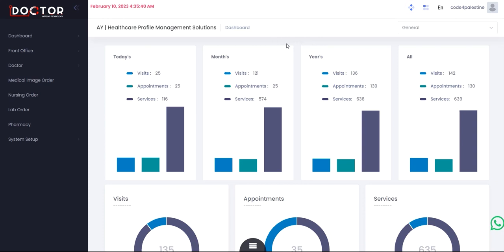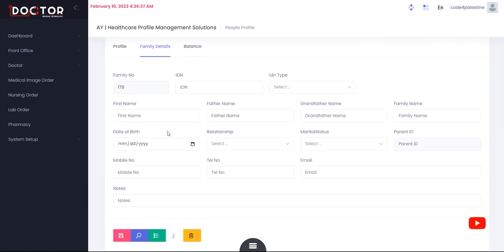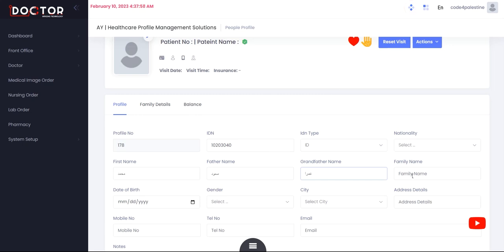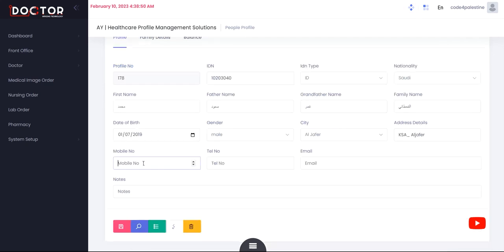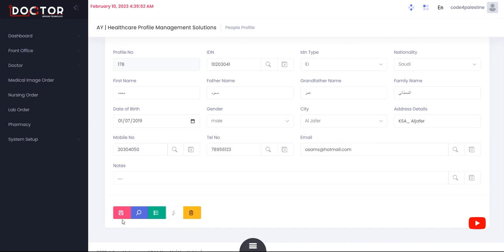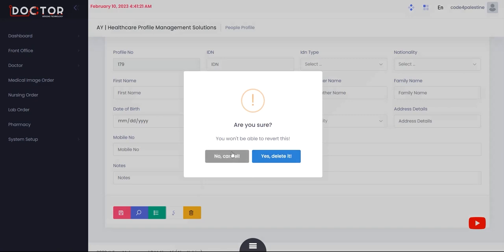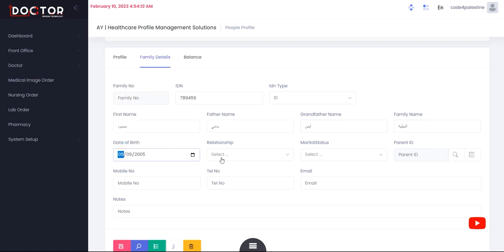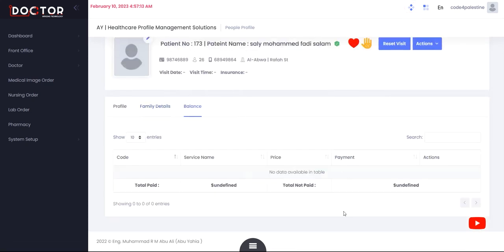i-Doctor | Patient Profile | English